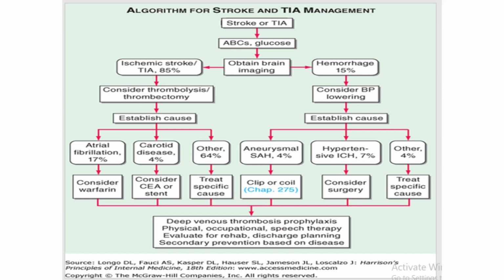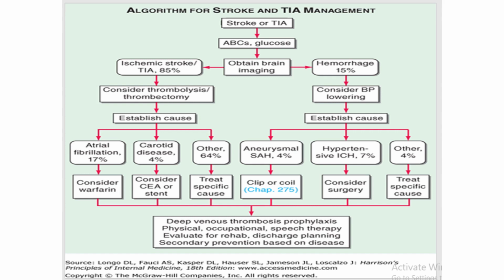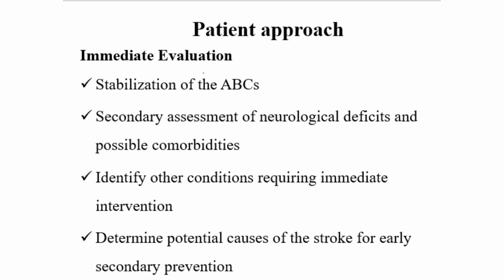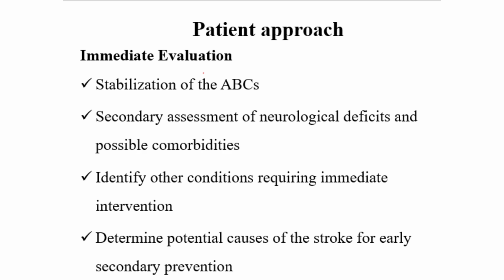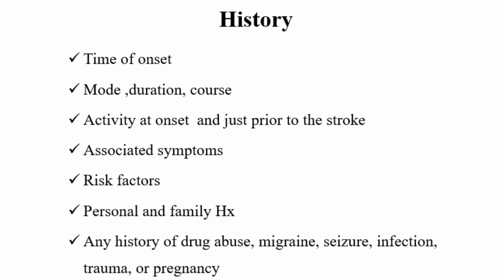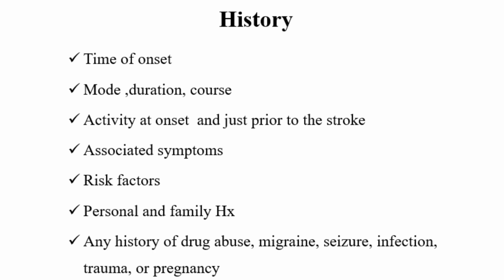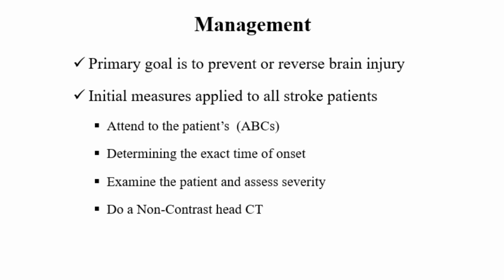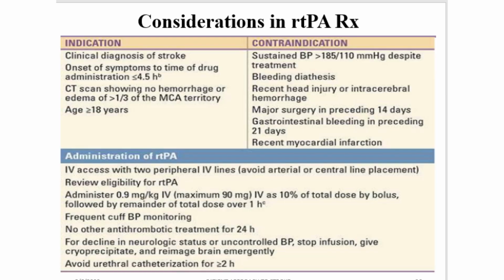Time is Brain: The Critical Steps in Stroke Management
Primary goal is to prevent or reverse brain injury
Acute therapy and optimization of neurological status
Prevention of neurological deterioration or medical complications
Etiological work-up for secondary prevention